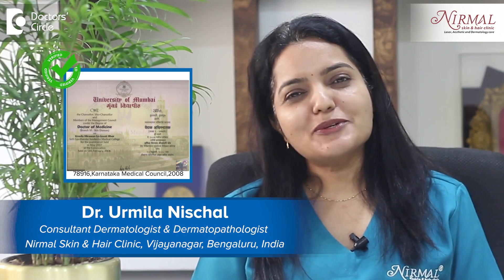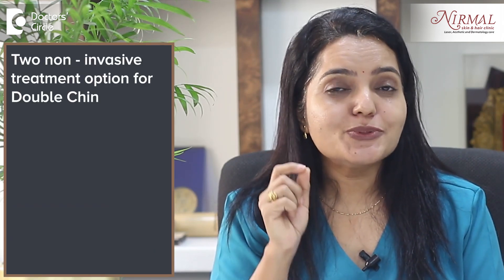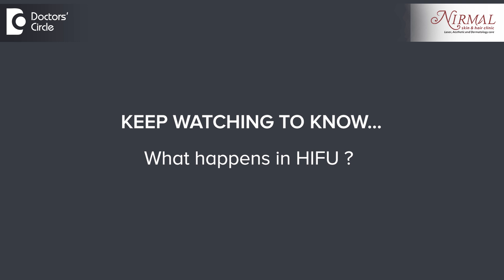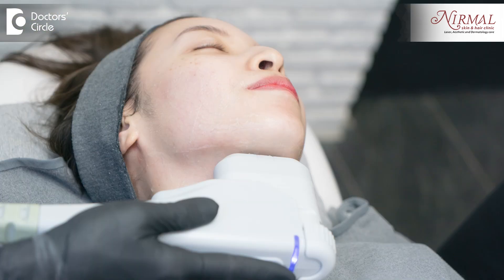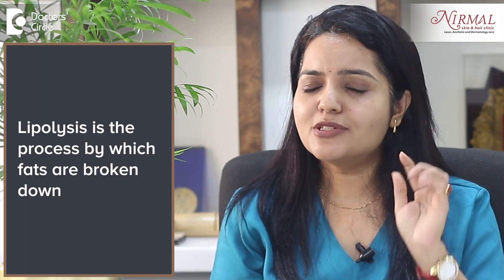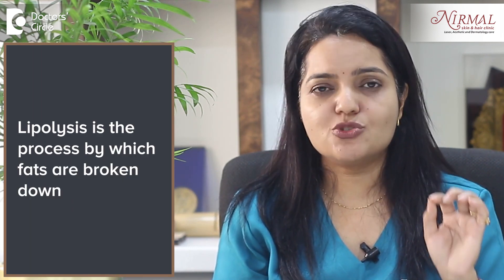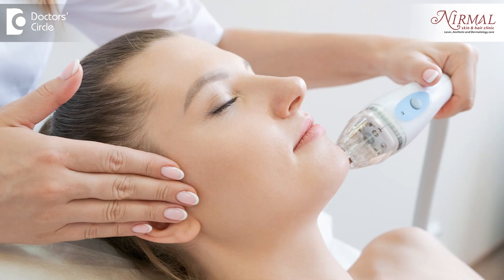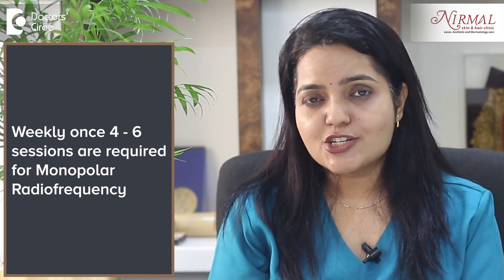DOUBLE CHIN TREATMENT-Non-Invasive Treatment|HIFU & Radiofrequency-Dr.Urmila Nischal|Doctors' Circle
Dr. Urmila Nischal | Phone 📞 (Online & in-person appointment can be booked online or by call)| | Registration No: 78916 Karnataka Medical Council, 2008
Consultant Dermatologist & Dermatopathologist | Nirmal Skin & Hair Clinic, Bangalore, India
Two non-invasive treatment option for double chin which you should definitely know are HIFU which is High Intensity Focus Ultrasound and monopolar radio frequency. So what happens in HIFU, there is a cartridge of a specific depth. So if your double chin is really huge then cartridge with a longer depth like 6 mm or 9 mm is used to address the concern . So ultrasound waves are delivered and these waves converge at one point where it is converted as heat and this heat destroys the fat cells causing lipolysis and trust me it is a very very painless treatment with zero downtime. So usually two three sessions are required 2 months apart with HIFU. So subsequently you will see reduction in the fat at the same time tightening of the skin. So the advantage of HIFU is you are getting lipolysis as well as you are getting tightening of the skin over there we can have jawline contouring with reduction in the double. The second technology is monopolar radio frequency. So here radio frequency waves are treated along with ultrasound to heat up the skin underneath. So to heat up the tissue underneath the skin which causes lipolysis and thereby the reduction of the fat content in the area and tightening of the skin. So weekly one four to six sessions are required both the treatments have no downtime and they are painless.

Double chin treatment-non-invasive | Double chin non invasive treatment | Double chin treatment non surgical | Non invasive double chin removal | Lipolysis treatment for double chin | RF treatment for double chin